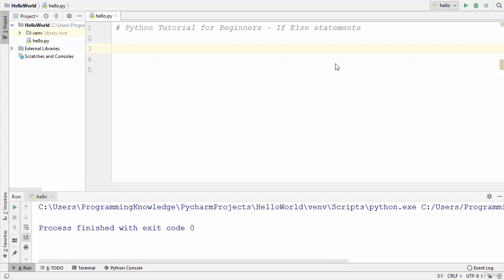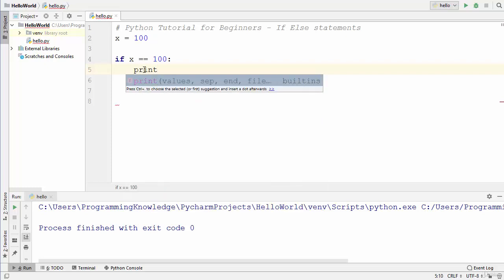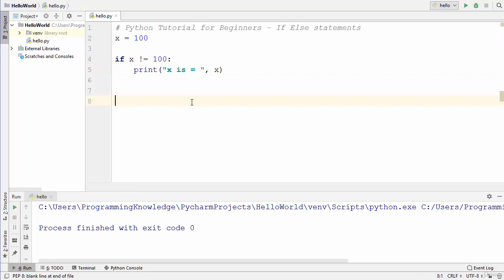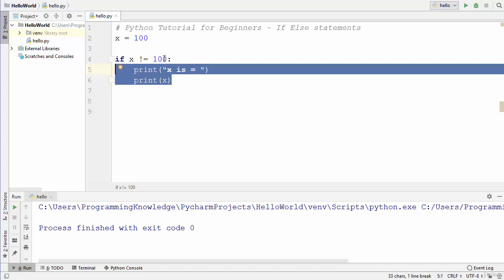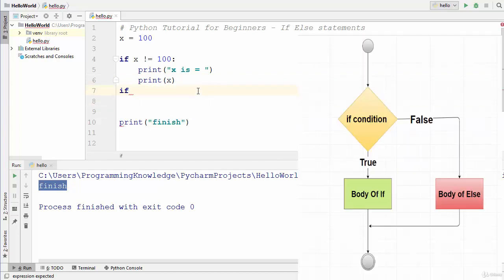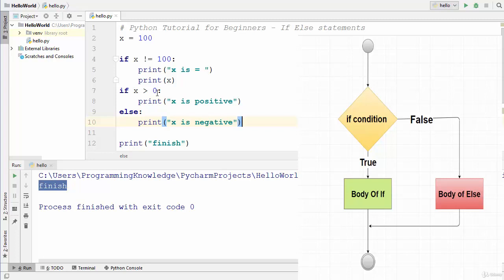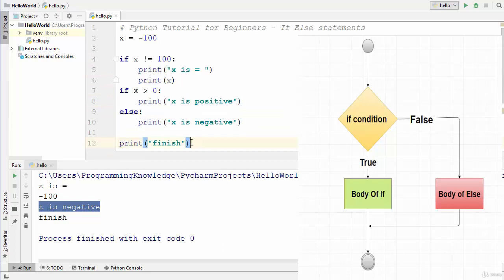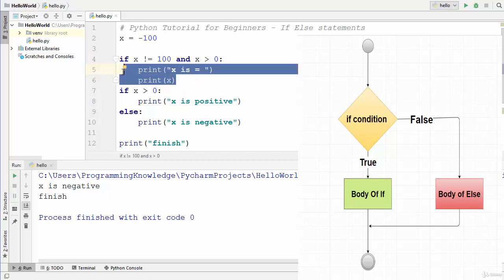#12 python course for beginners | Python Statements | Full python course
Python Statements
1. Python IF ELSE Statements